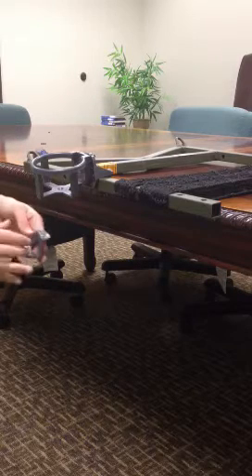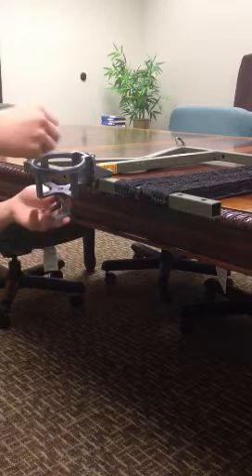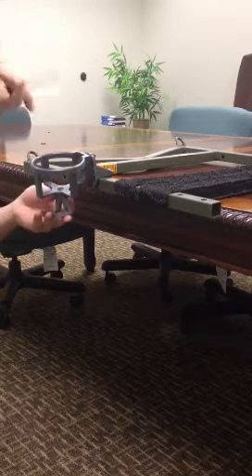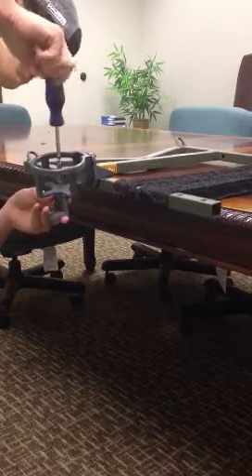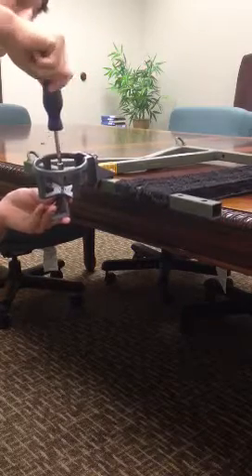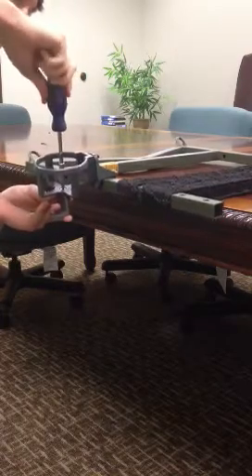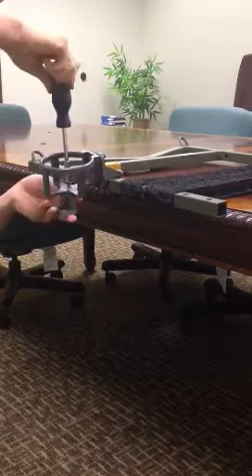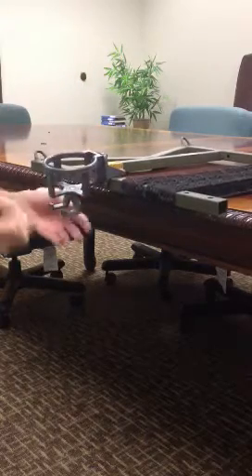Ol'Man Cup Holder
Installation of the Ol'Man cup holder.  Please check us out on our website at olmanoutdoors.com